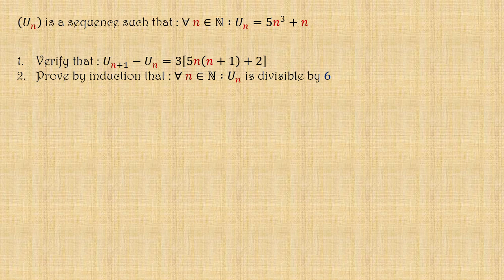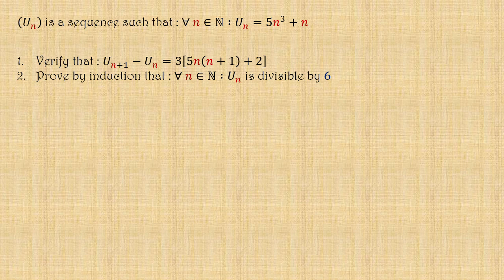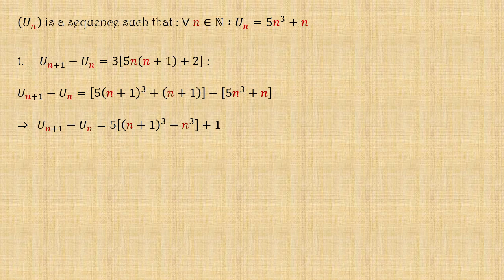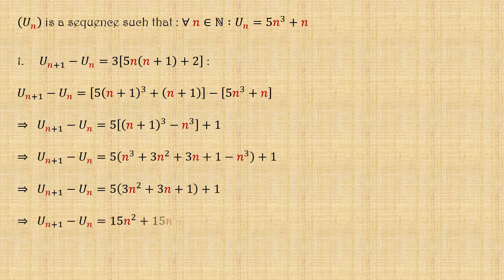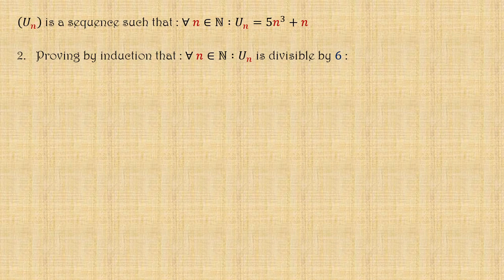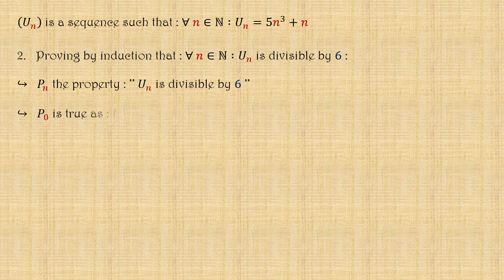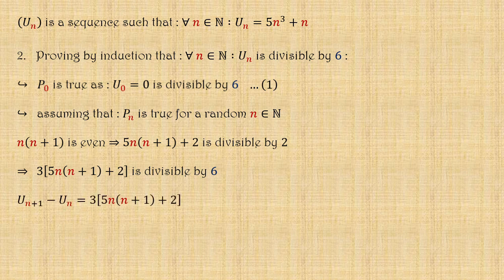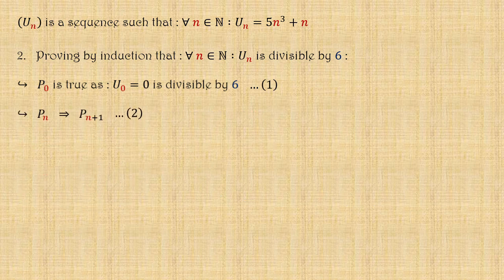Proving 5n³ + n Works Every Single Time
In this video, we explore a sequence defined on natural numbers by the formula:

Uₙ = 5n³ + n

Our goal is to prove that Uₙ is divisible by 6 for every natural number n.

We start by computing the difference between two consecutive terms:

Uₙ₊₁ − Uₙ = 3[5n(n + 1) + 2],
and we show that this expression is divisible by both 2 and 3, and therefore by 6.

Then, using mathematical induction, we prove that if the term Uₙ is divisible by 6 for some n, then Uₙ₊₁ is also divisible by 6.
Since U₀ = 0 is clearly divisible by 6, we conclude that:

∀ n ∈ ℕ, Uₙ is divisible by 6.

This proof combines induction and number theory — a beautiful example of logical reasoning in mathematics.